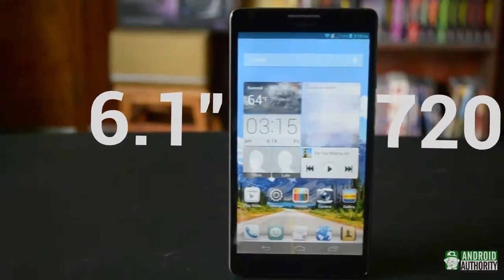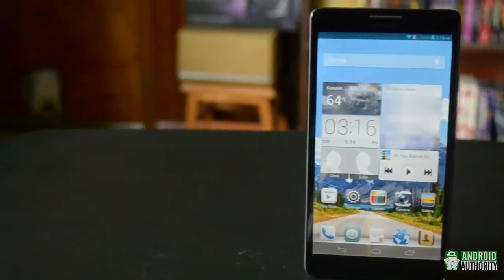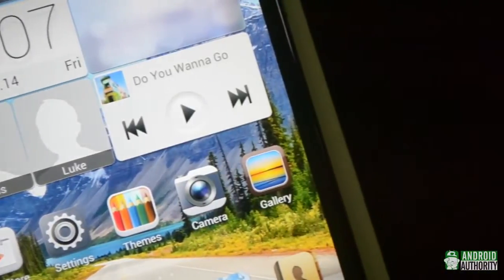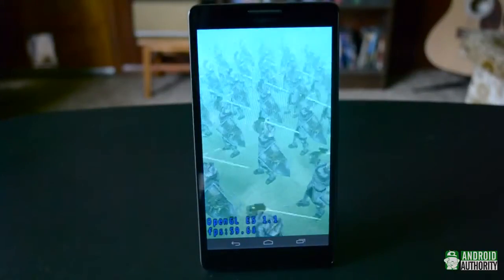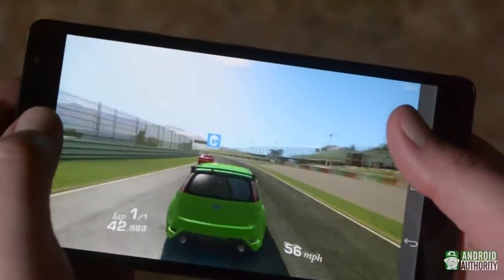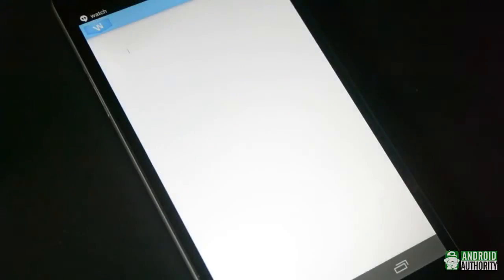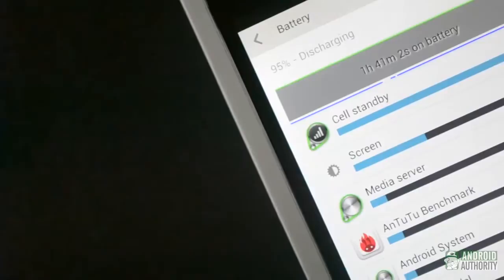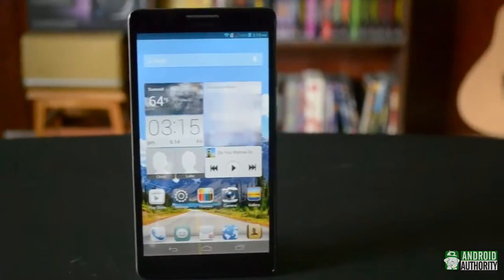Huawei Ascend Mate Review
In our review, Kris takes a look at the Huawei Ascend Mate to see if it can stand up the big names in big phones like Samsung and LG.

Follow the Team:
Kris Wouk:
Josh Vergara:
Derek Ross:
Joe Hindy:
Darcy Lacouvee:
Clayton Ljungberg: